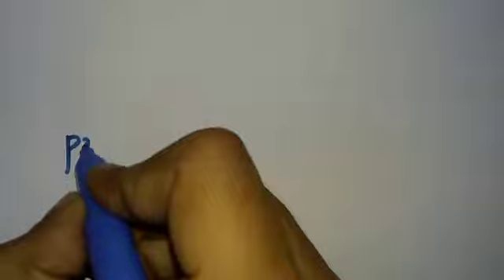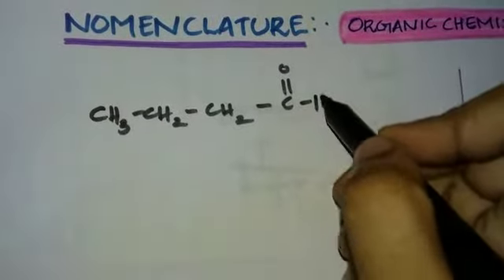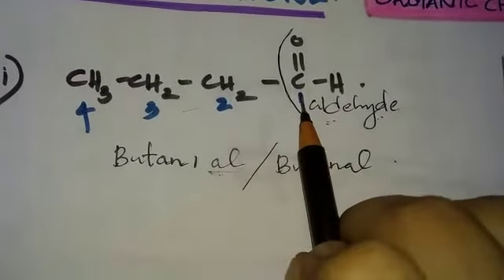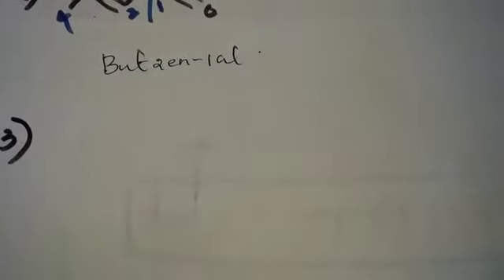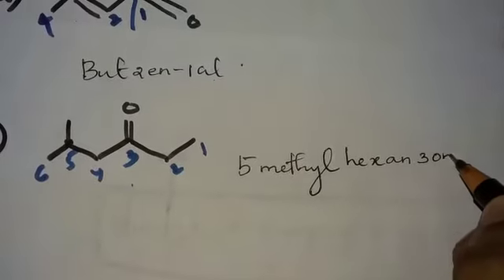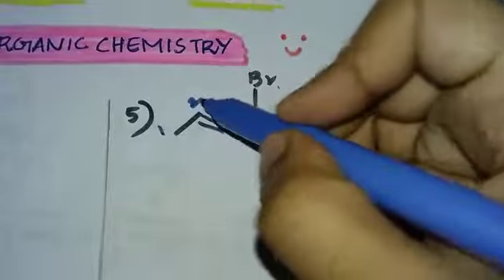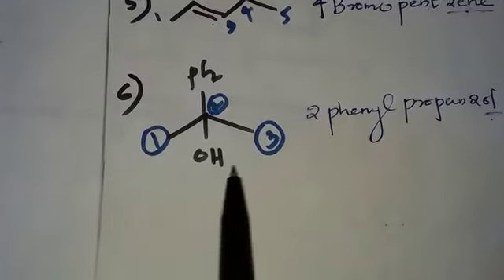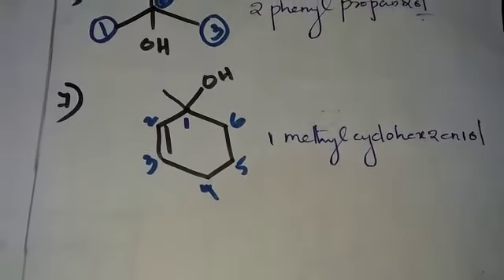NEET PREPARATION NOMENCLATURE PART 1